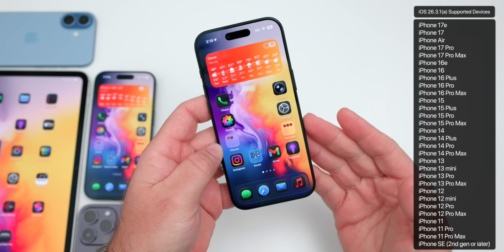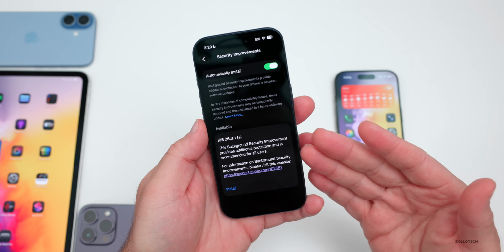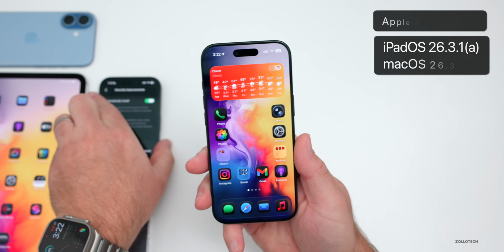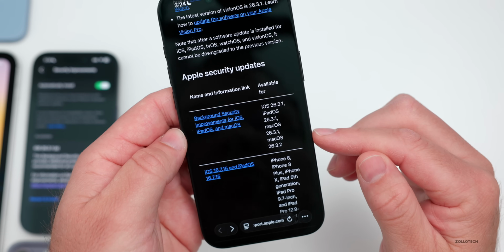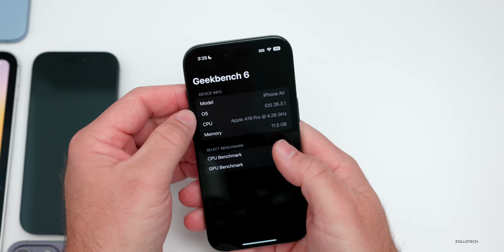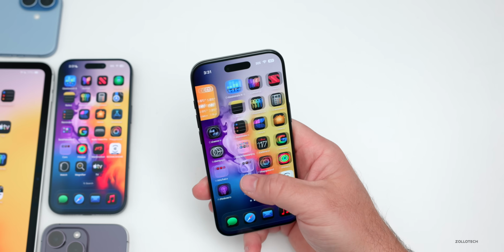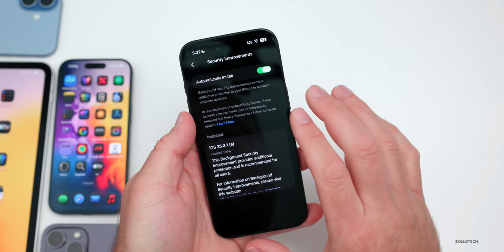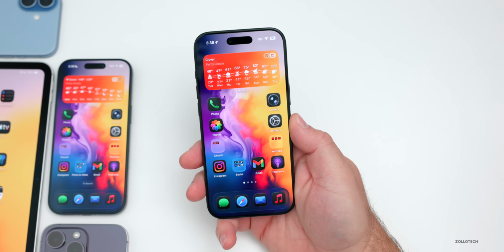iOS 26.3.1(a) is Out! - What's New?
iOS 26.3.1(a) is Out! - What’s New? - iOS 26.3.1a released to the public and iOS 26.3.1(a)is out to everyone.  iOS 26.3.1(a) brings the first ever BackGround Security Improvement Update to iOS 26. It is focused on all iPhones with iPhone 17, iPhone Air, iPhone 17 Pro and iPhone 17 Pro Max, and is a security update that you can also uninstall.  n this video I show you every update and change in iOS 26.3.1(a) using iPhone 16 Pro Max, iPhone Air, and iPhone 17 Pro Max.

iOS 26.3.1 adds support for newly announced Apple Launch devices, bug fixes and security updates.

*Chapters*
00:00 - Everything New
00:00 - Supported Devices
00:25 - How To Install iOS 26.3.1(a)
01:19 - Size and Apple Also Released
01:52 - Build Number
02:27 - Security Updates
03:16 - Benchmarks
04:08 - Performance
04:31 - How To Uninstall iOS 26.3.1(a)
05:49 - Should You Install iOS 26.3.1(a)?
06:05 - iOS 26.4 RC Release
06:23 - iOS 26.4 Public Release
06:43 - iOS 26.5, iOS 27 and WWDC 2026
07:12 - How is iOS 26.3.1 For You?
07:47 - Conclusion